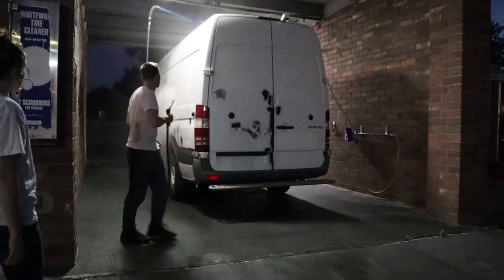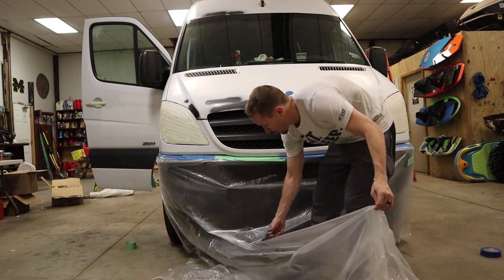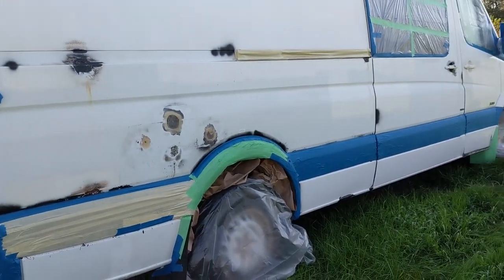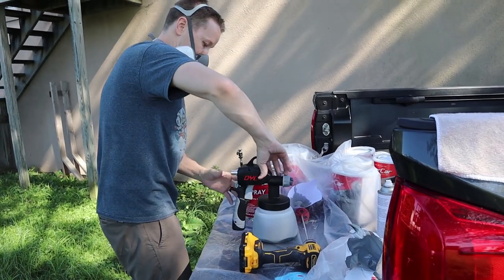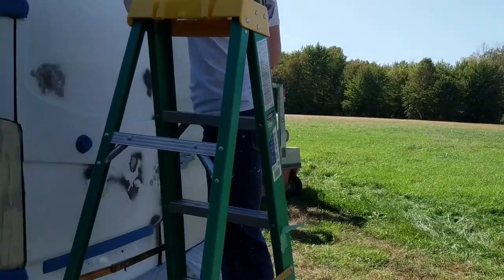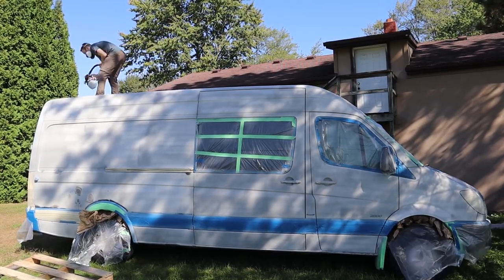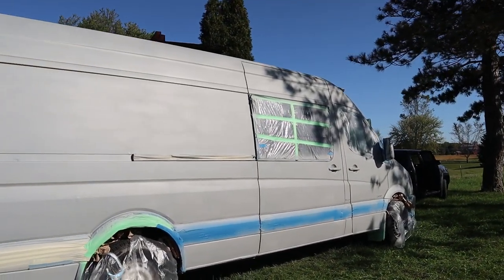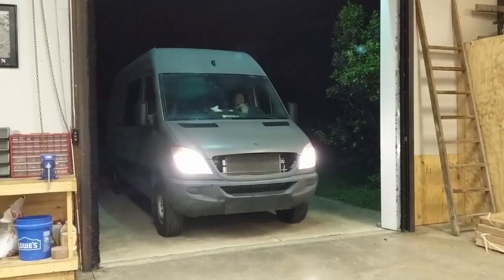We Plasti Dipped Our Van: VAN CONVERSION DAY 9| Simply Miss Sarah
Camera Gear
→Camera- Canon M50
→Mic
- Rode Mic

Here is a list of tools we needed.

Dip My Car Large Pro Kit
Dipyourcar.com